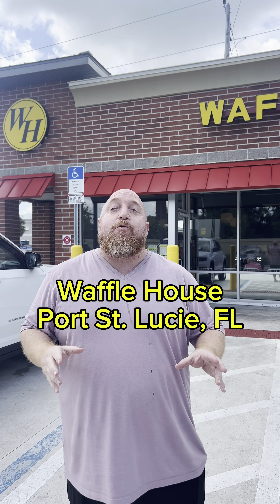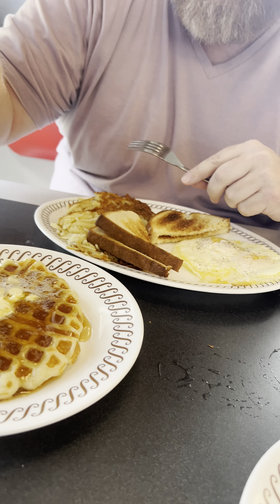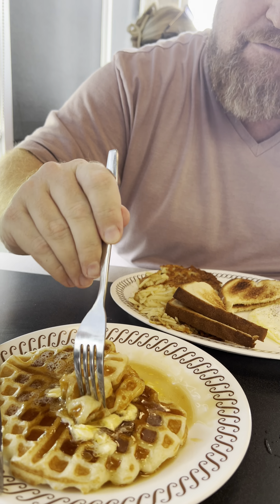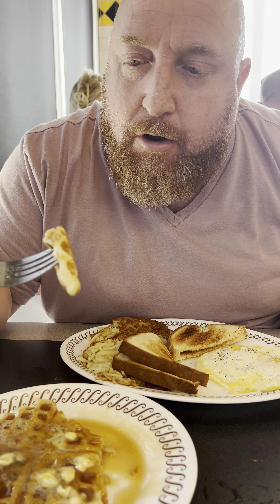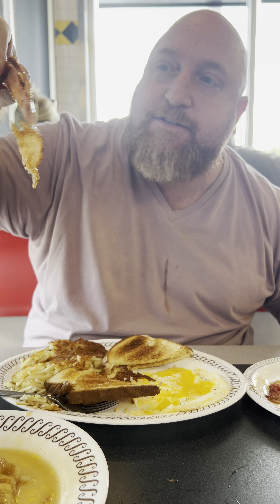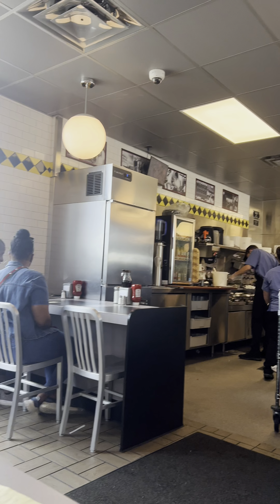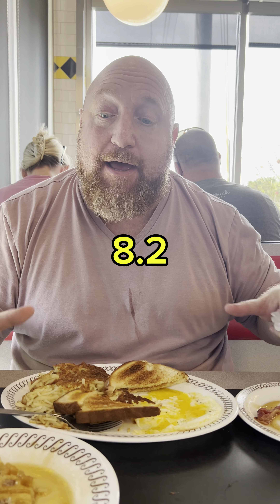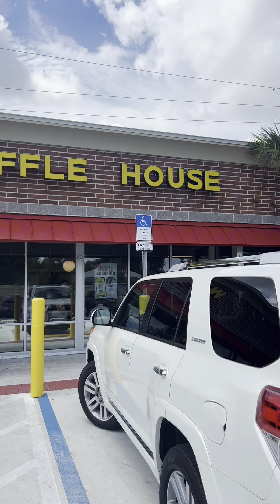Waffle House 🧇 Food Review 🔥